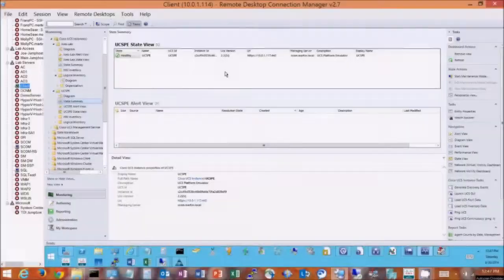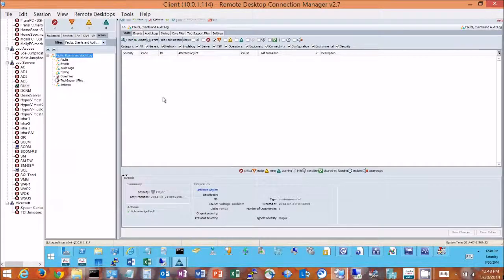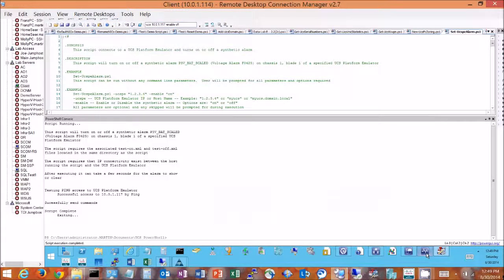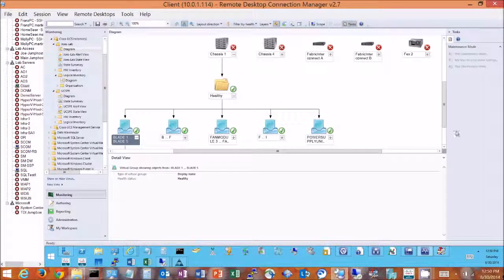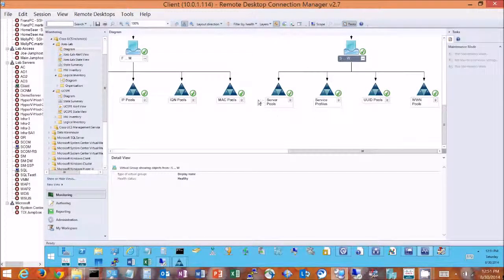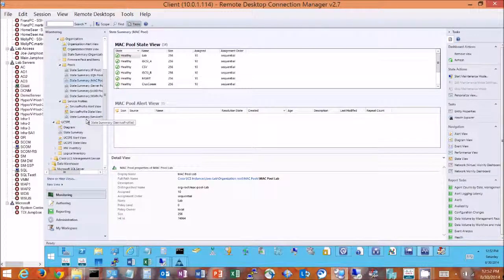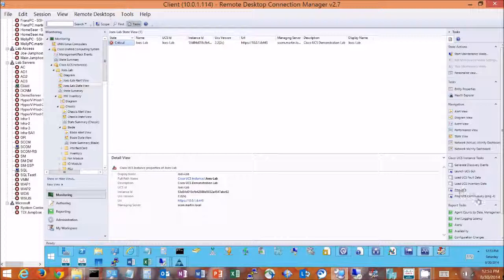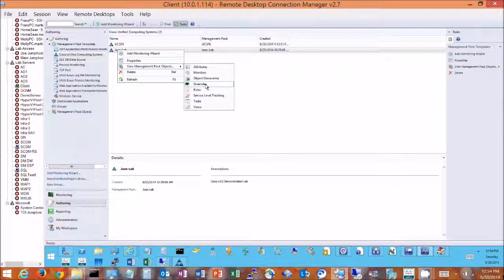Operations Manager with UCS MP 3.0.1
Demonstration of Cisco UCS integration with Microsoft System Center Operations Manager using Cisco Management Pack 3.0.1